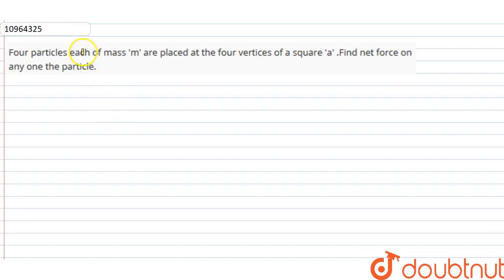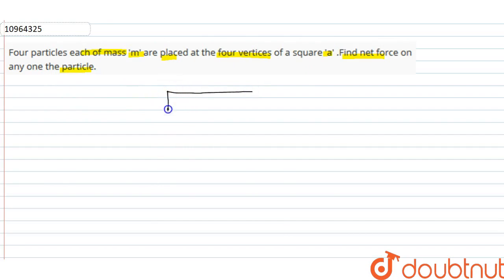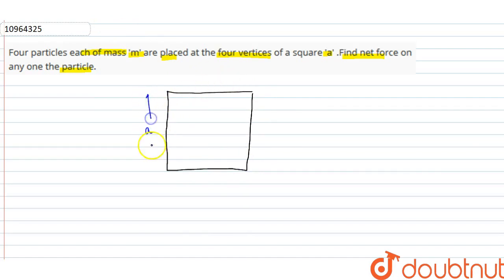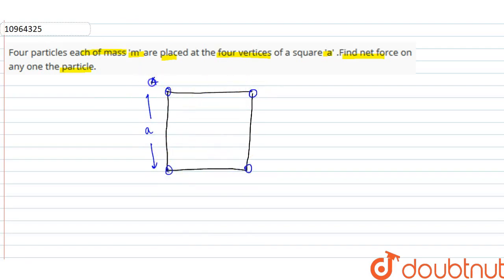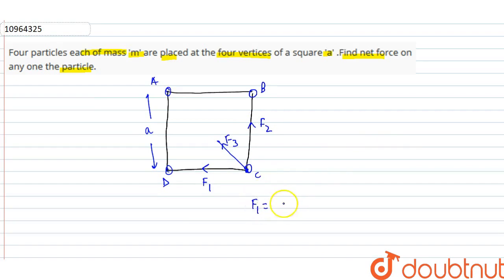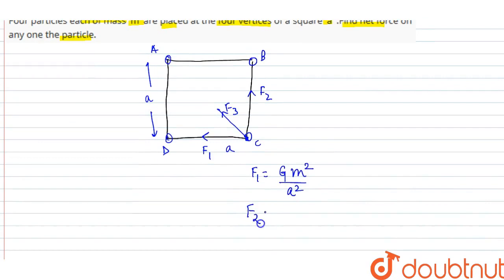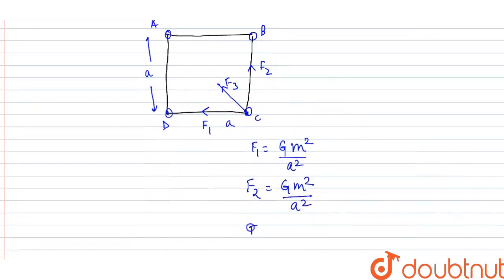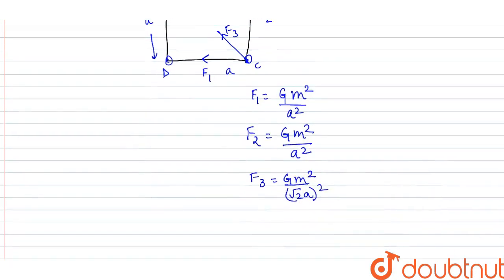Four particles each of mass 'm' are placed at the four vertices of a square 'a' .Find net force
Four particles each of mass 'm' are placed at the four vertices of a square 'a' .Find net force on any one the particle.